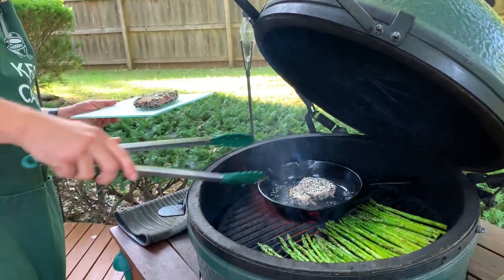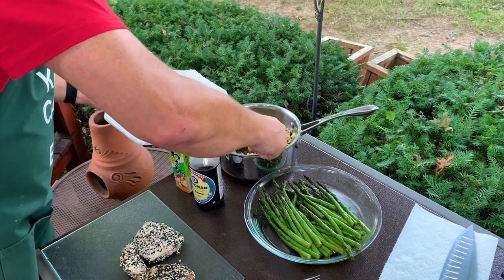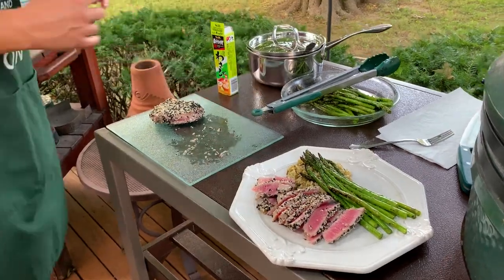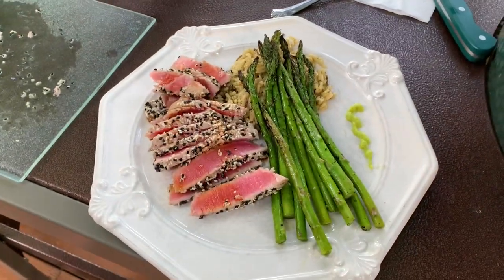Ahi Tuna Steaks with Asparagus on the Big Green Egg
Getting dinner on the table in less than 30 minutes, you're a happy camper. Under 20? Even better. But under 10? That’s almost too good to be true!

These Seared Ahi Tuna Steaks take only SIX MINUTES to cook on the Big Green Egg and are bursting with delicious umami flavor and a rich, buttery texture that will make even the most hardcore steak lover smile.